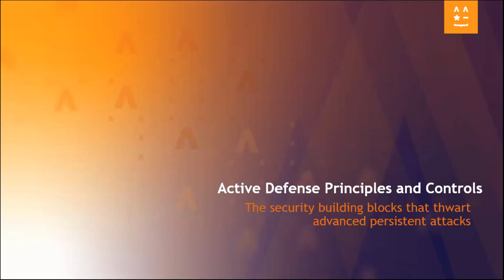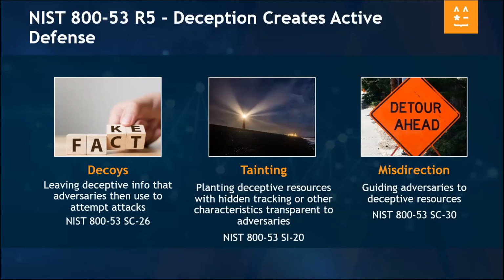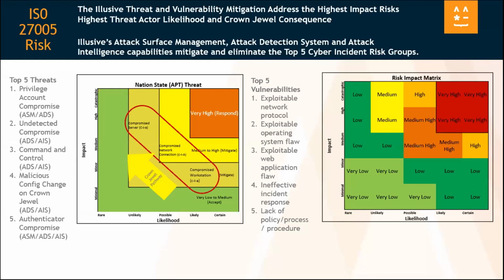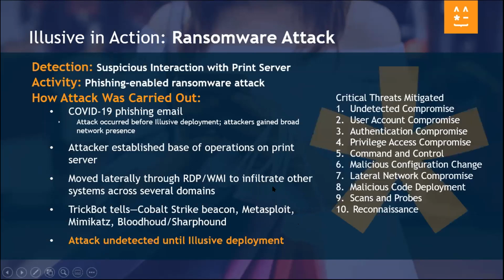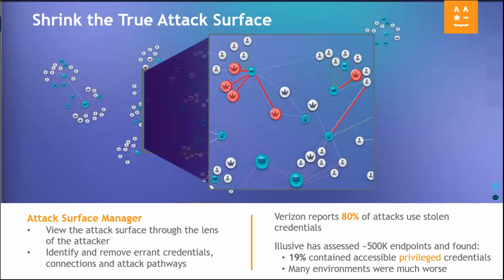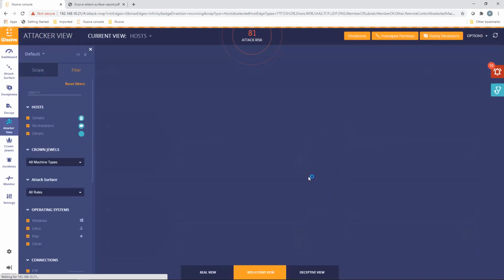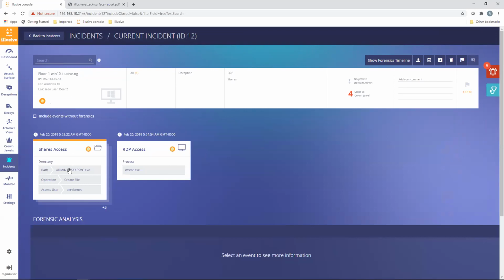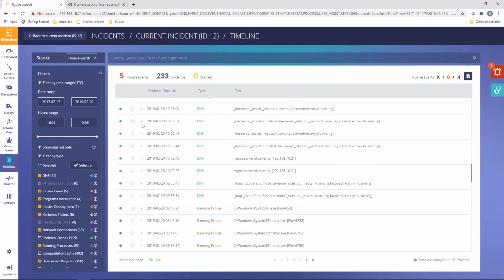NIST Cybersecurity Framework for Financial Services -Active Defense Against Malicious Actors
The continuous threat of malicious action from nation states, cyber-criminal organizations, and insider threats increasingly requires more visibility to security risks.

To simplify the increasingly complex policy compliance audit process, and more effectively implement cybersecurity controls, the Financial Services Cybersecurity Framework (CSF) provides a comprehensive mapping through the NIST SP800-53 controls by Functional Category across 17 international financial regulations.

Financial institutions of all types can use the CSF for internal and external cyber risk management assessment and as a mechanism to evidence compliance with various regulatory frameworks both within the United States and globally.

In this webinar recording, we look at:

- The CSF as an efficient and effective resource allocation to address cyber risks
- An explanation of functions in the CSF - IDENTIFY, PROTECT, DETECT, RESPOND and RECOVER
- How the Illusive platform provides a new and more effective approach to address malicious actor threat vectors proactively prior to attempts to exploit vulnerabilities, as well as advanced post-attack detection capabilities that address the most relevant risk and compliance issues articulated in the Cybersecurity Framework

To view the whitepaper "Illusive Alignment with the Financial Services Cyber Security Framework" go